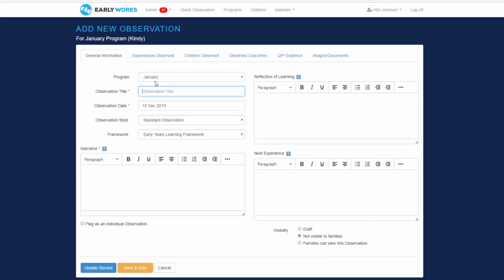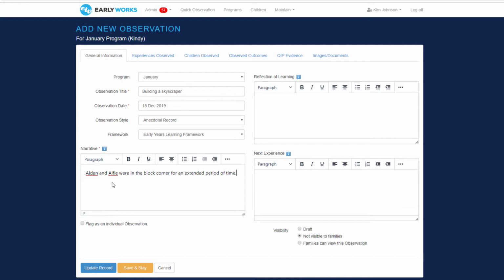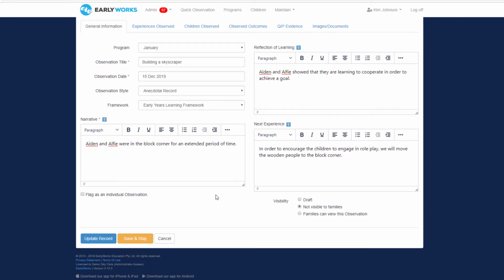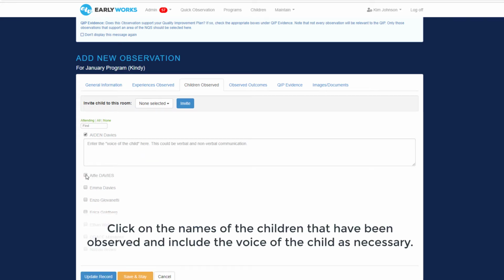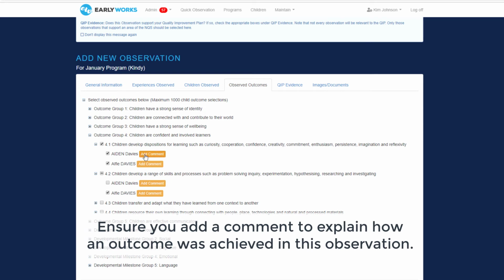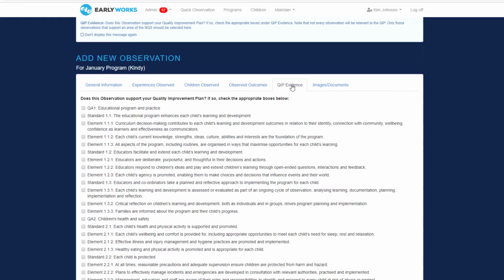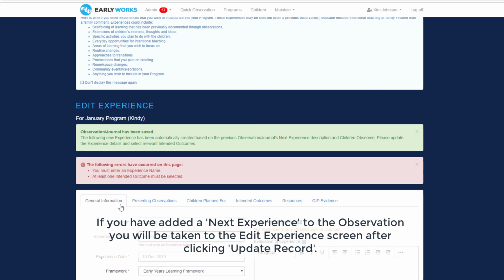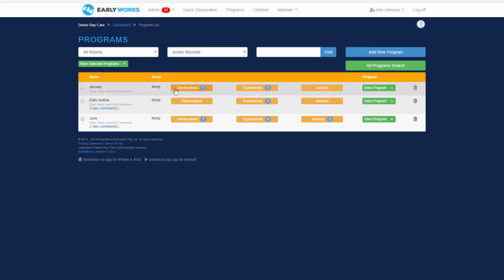02 How to Add an Observation of a Spontaneous Experience